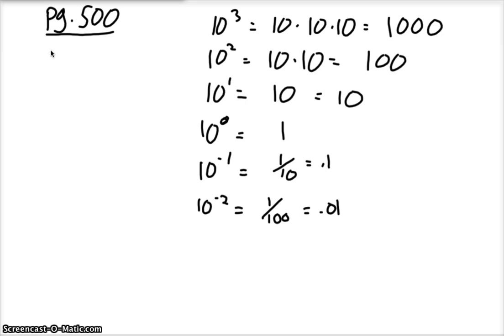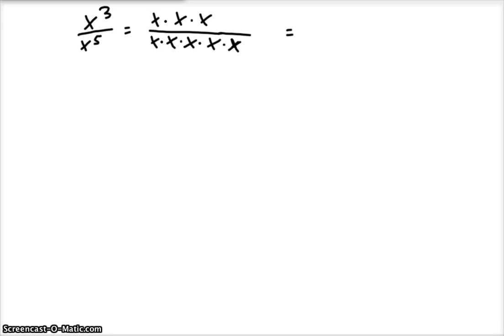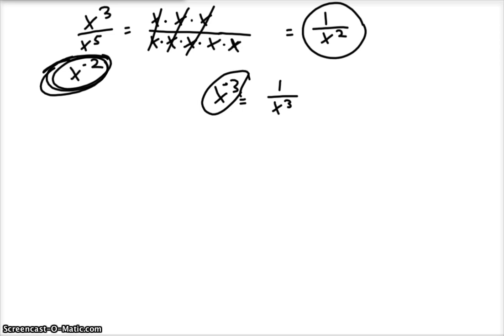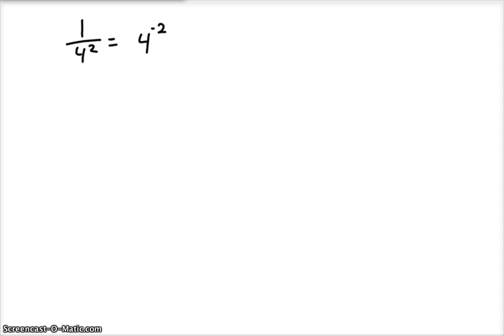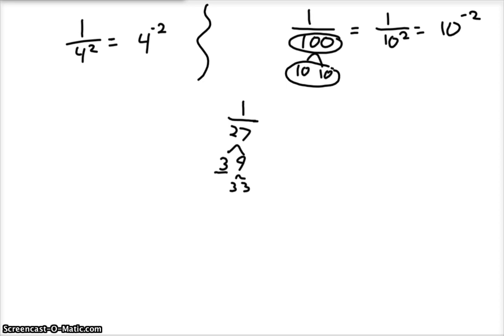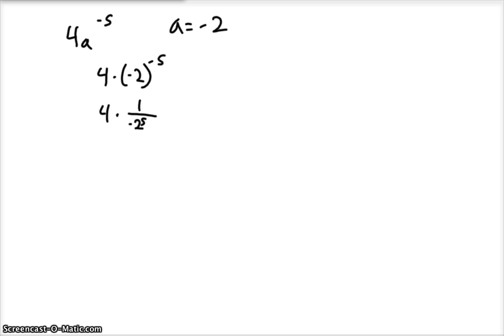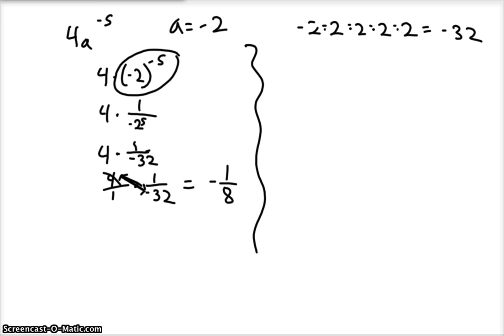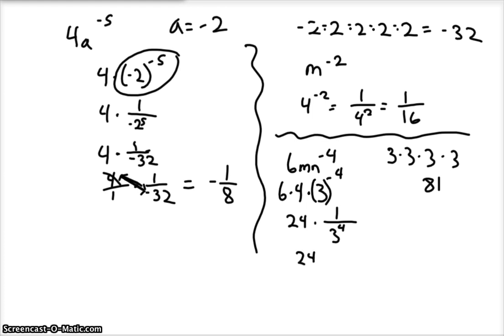9-4 Negative Exponents